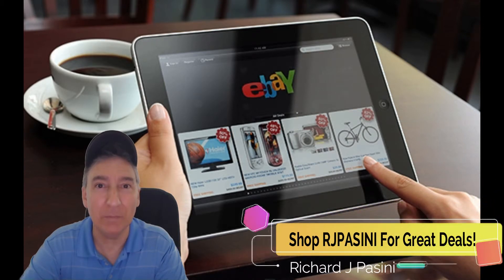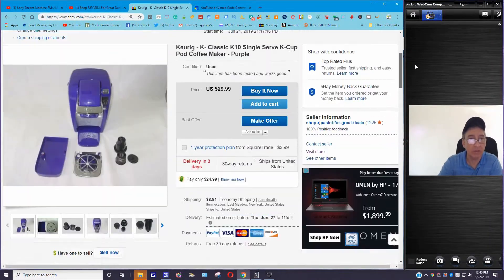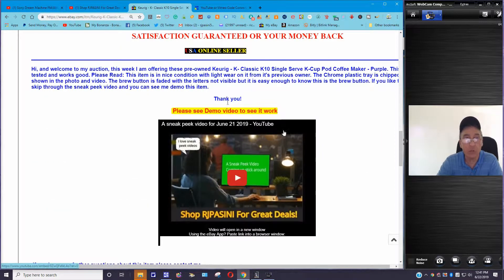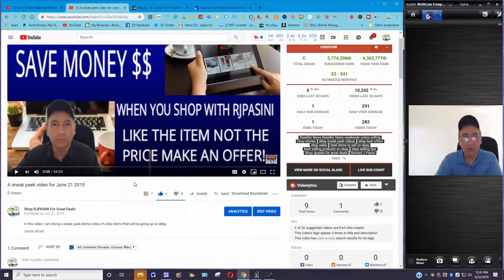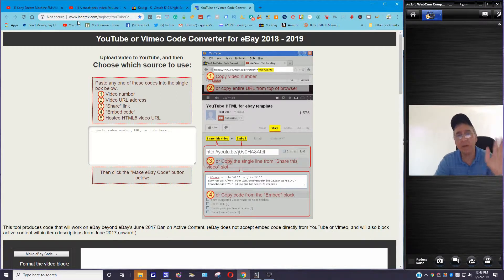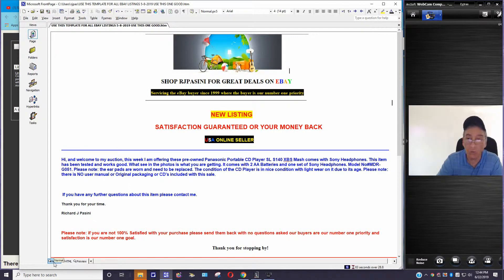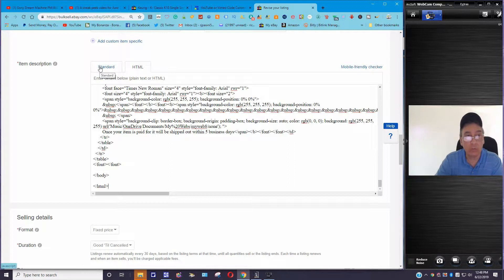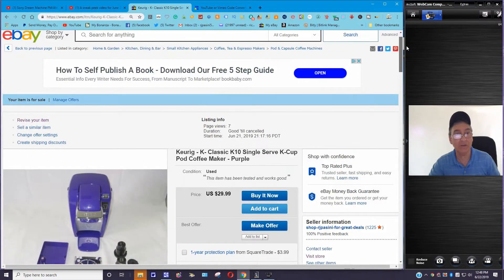How to embed a videos in your eBay listings for June 22 2019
in this video, I am talking about how to embed videos in your eBay listings.